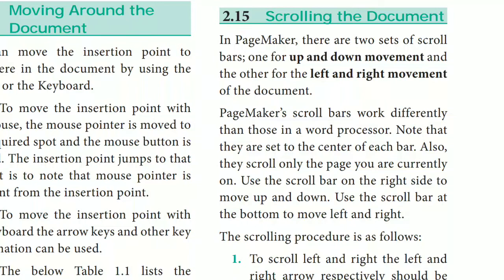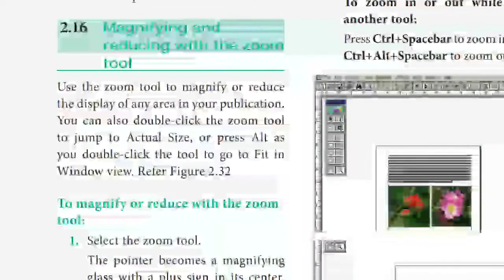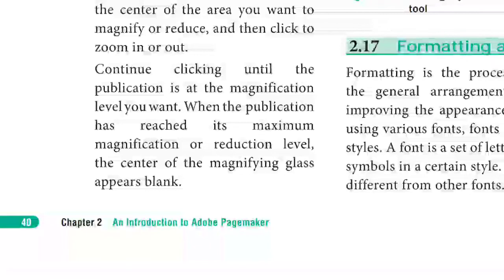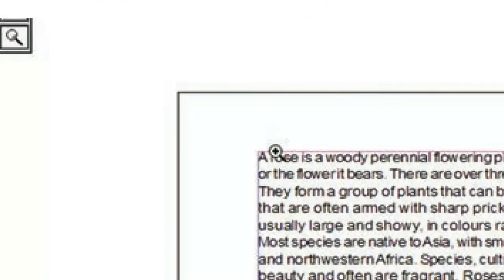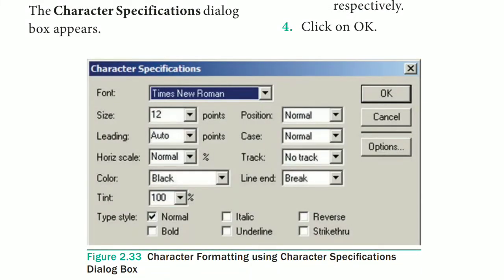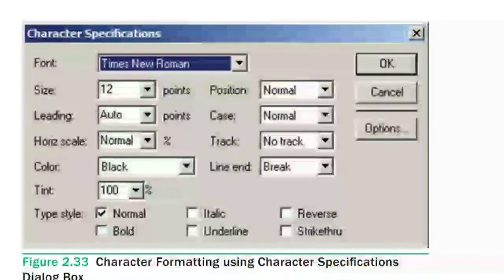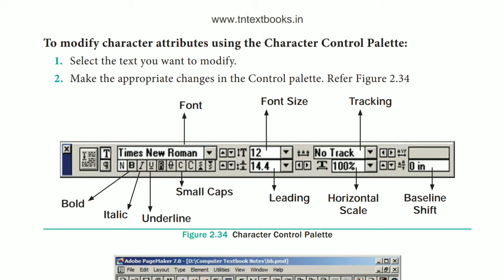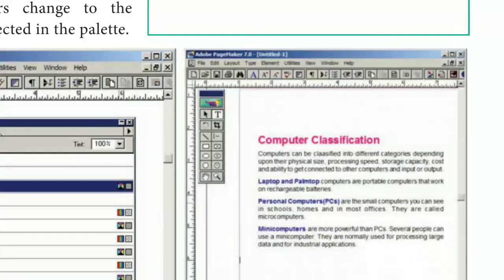12th CA || chap 2 Introduction to Adobe PageMaker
Chapter 2 Introduction to Adobe PageMaker
Topic
2.8 understanding story
2.9 Threading text block